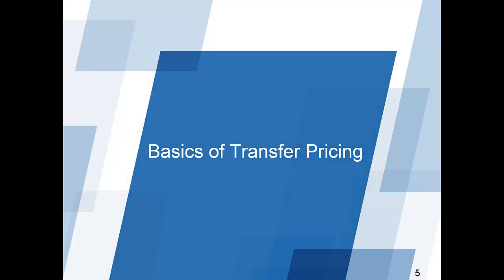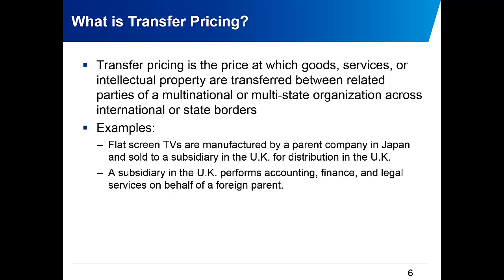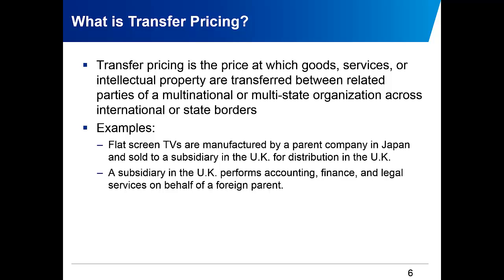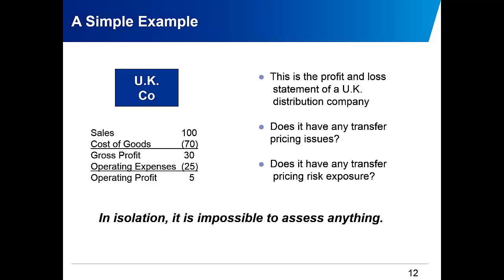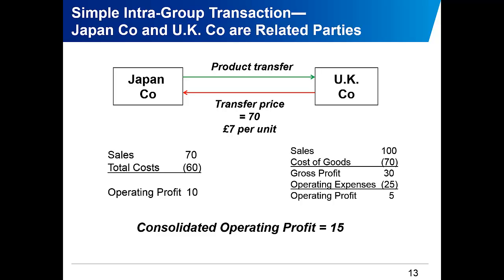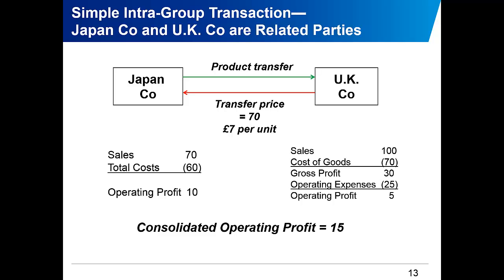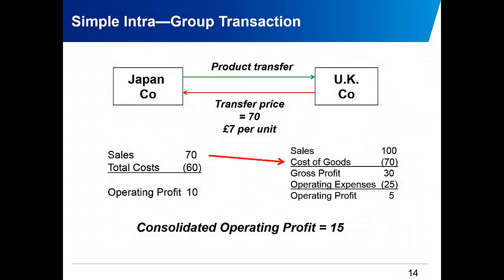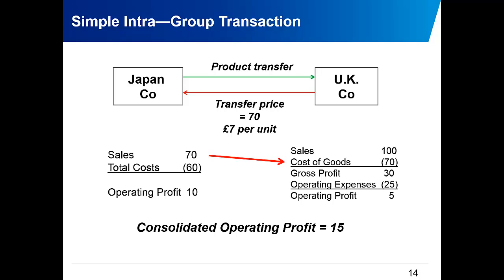What is transfer pricing?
A short video that defines the transfer price in a related party transaction